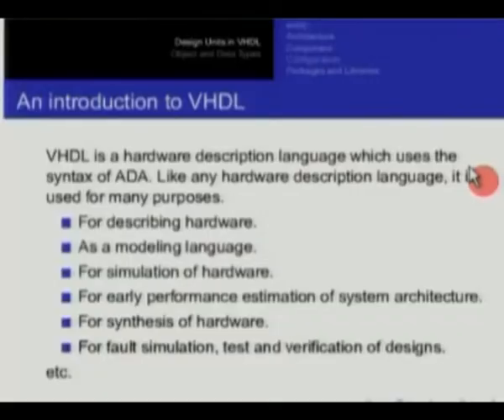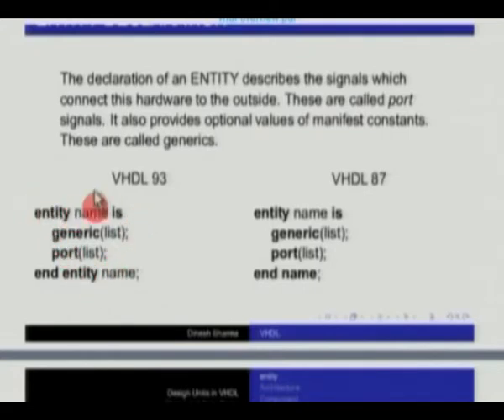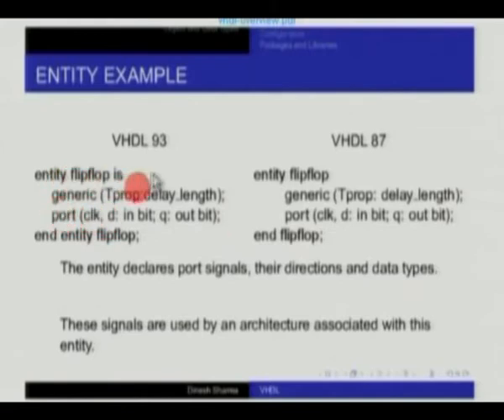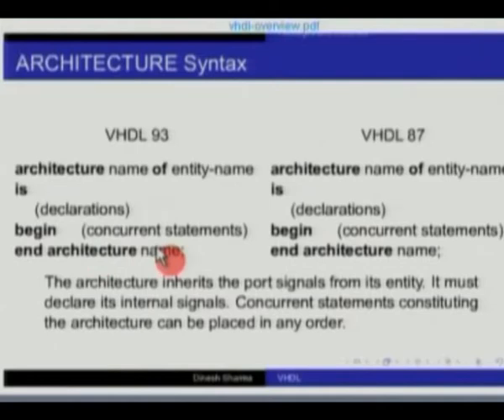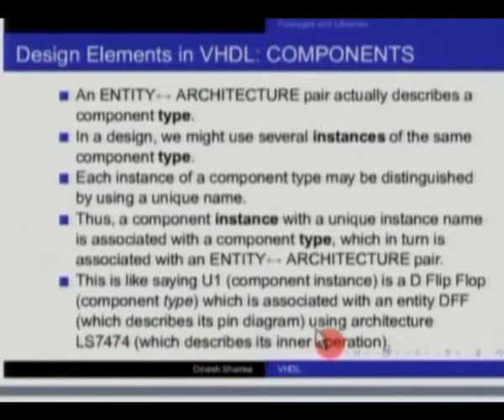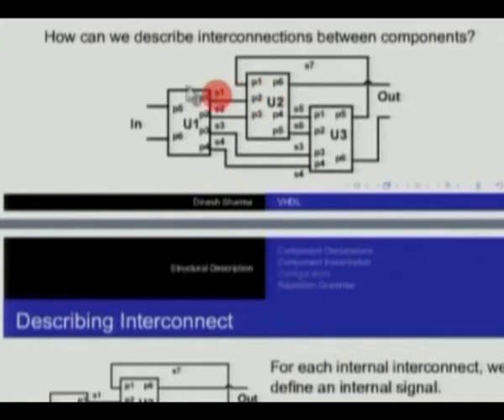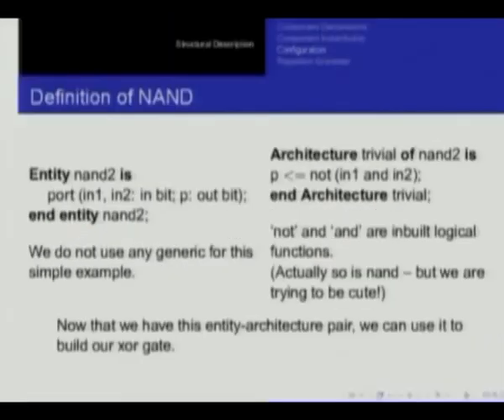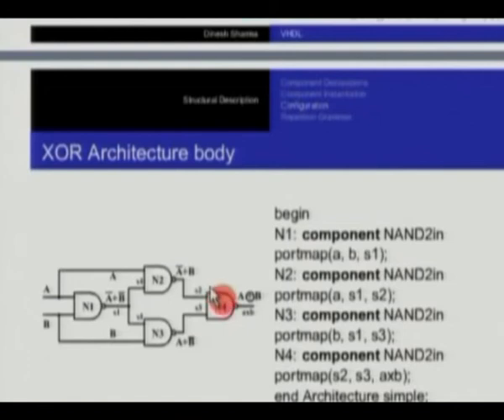BE M L17B Hardware Description Language and VHDL